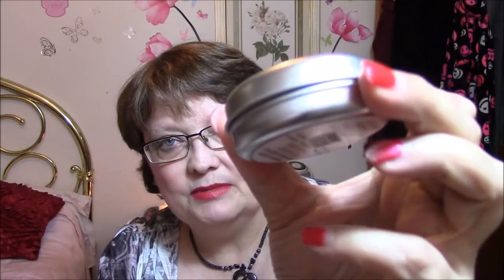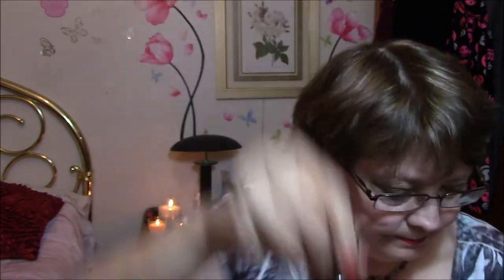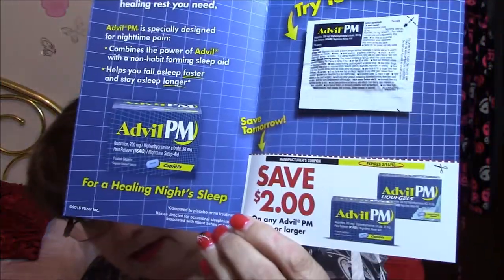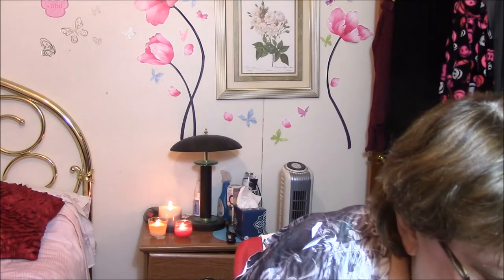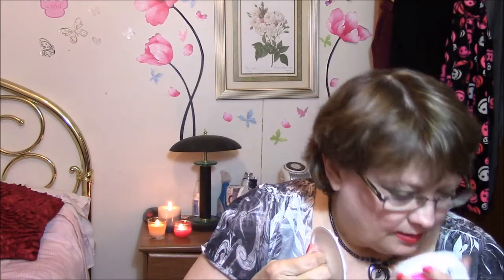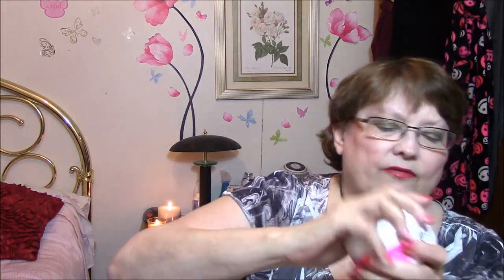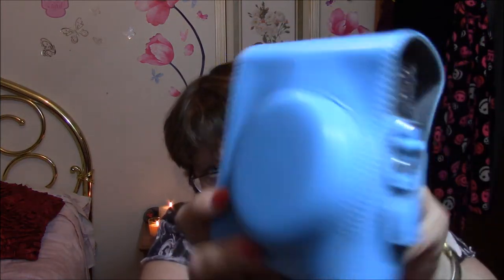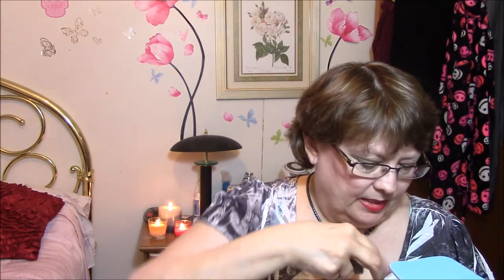What's For Review This Week 5-29-15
LED Lamp - $3

Cellulite Cream - $2
Argon Oil - $1
Blue Camera Case - Free
LED Light Bulb - $.36
Dandelion Root Tea - $1
Rosehip  Oil - $1

Can opener - $1.04
Blotting paper - Free

Tomoson.com
5 port USB high speed desktop charger - Free
pain lotion - Free